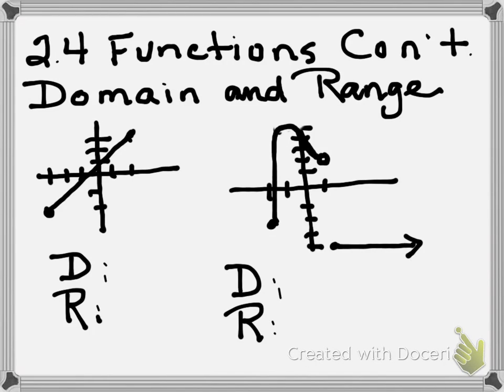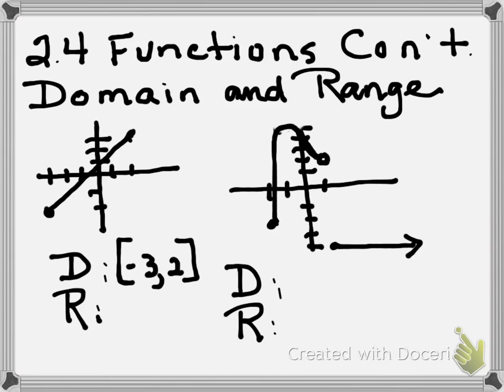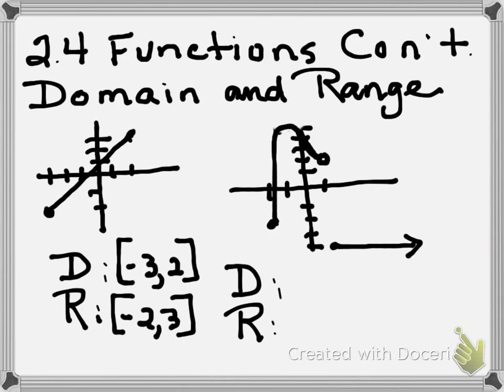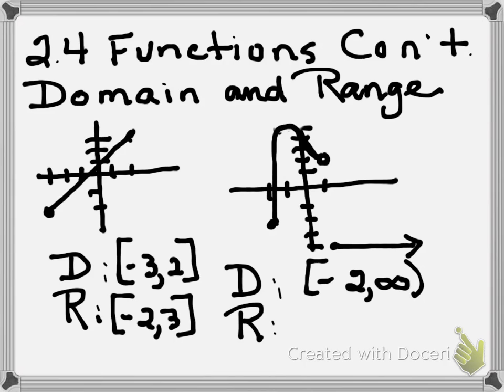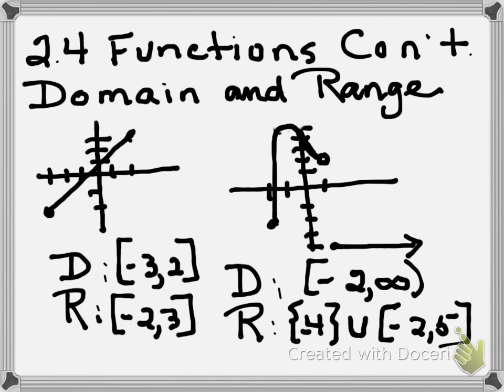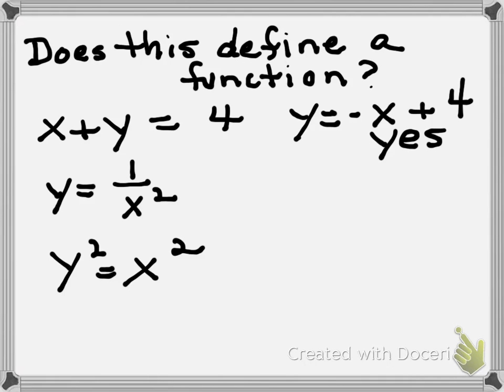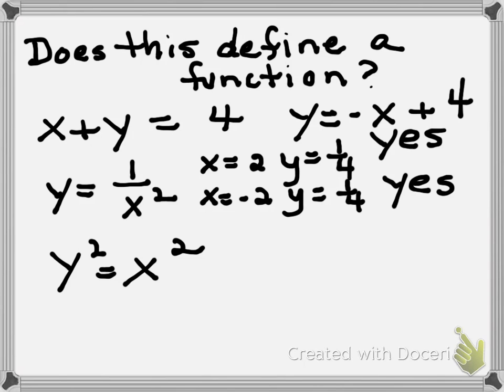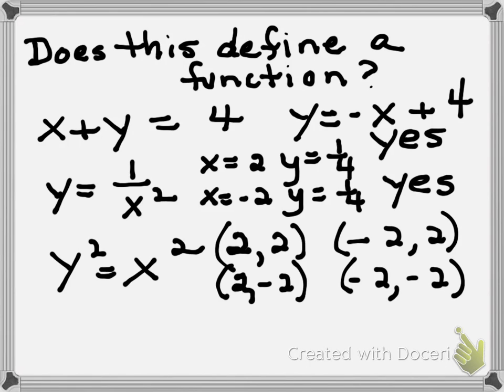2.4 Functions Continued